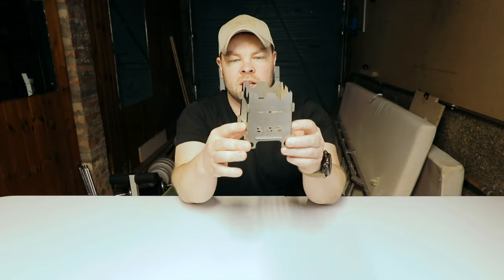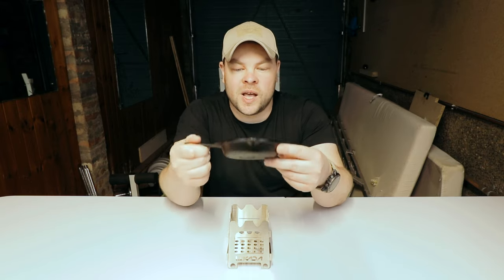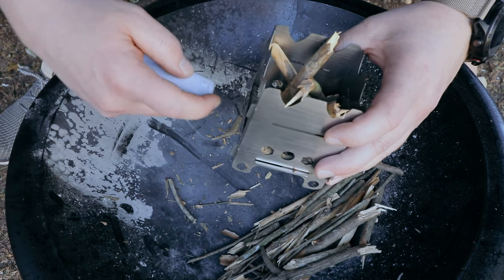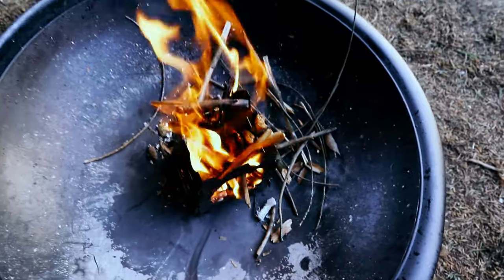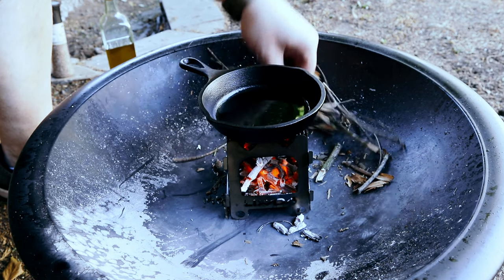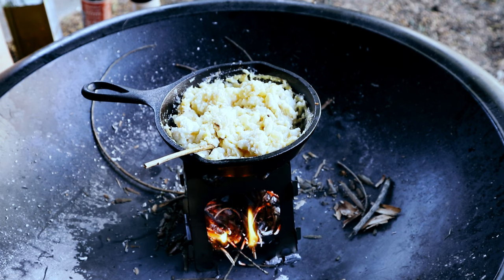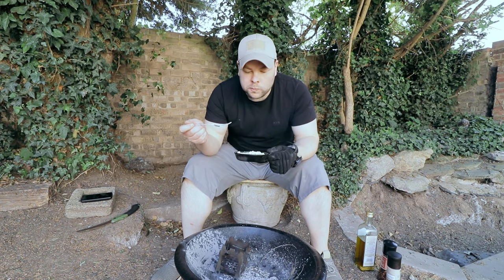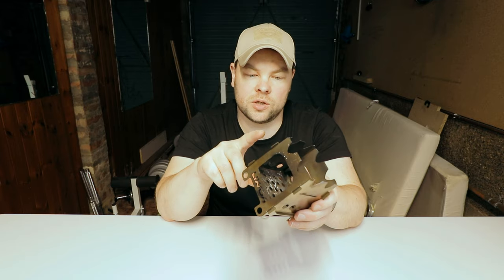Testing Small Wood Burner Stove With Small Lodge Cast Iron Skillet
In this video I testing small Lixada wood burner stove with small Lodge cast iron skillet.

Lixada Wood Stove Portable Wood Burner

Wood Stove Portable Wood Burner

Lixada Stove Stainless Steel Lightweight Wood Stove

Lodge 12.7 cm / 5 inch Heat-Treated Pre-Seasoned Cast Iron Mini Round Skillet

Lodge 30.48 cm/12 inch Pre-Seasoned Cast Iron Round Skillet

Lodge 26.67 cm / 10.5 inch Pre-Seasoned Cast Iron Round

Olive oil (99,5%) with garlic